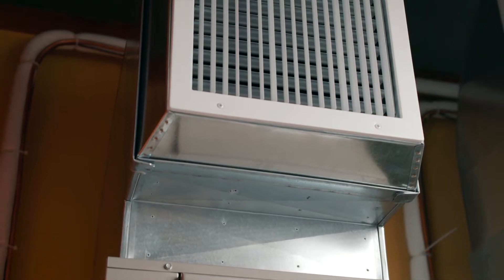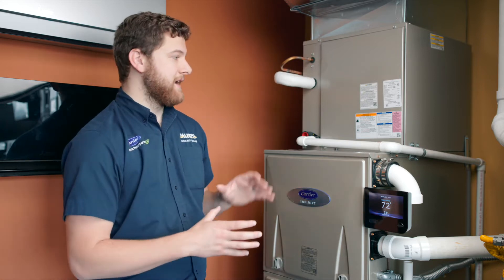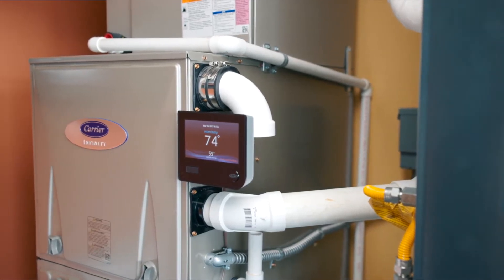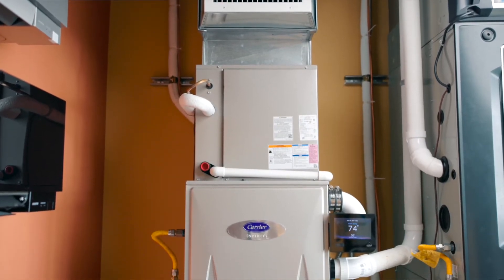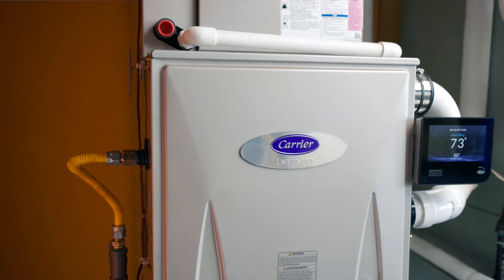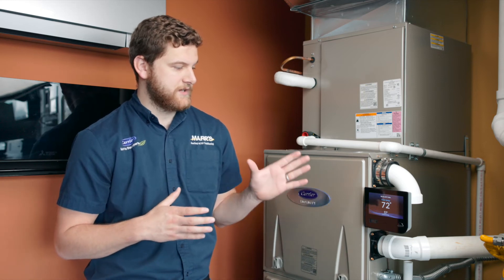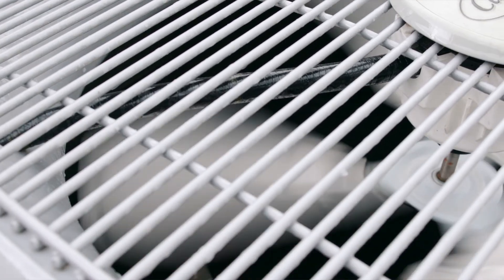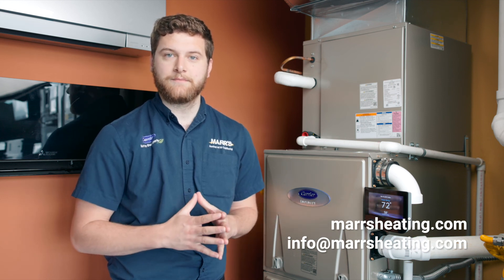Carrier Infinity Heat pump and Gas Furnace Product Overview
In this video, we do an overview of a Carrier infinity Heat Pump paired with a modulating infinity gas furnace.